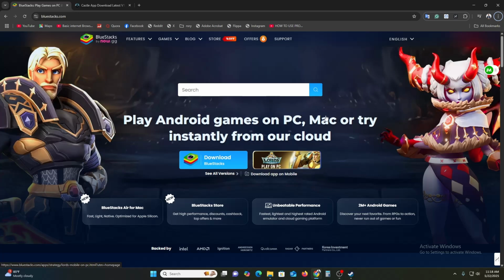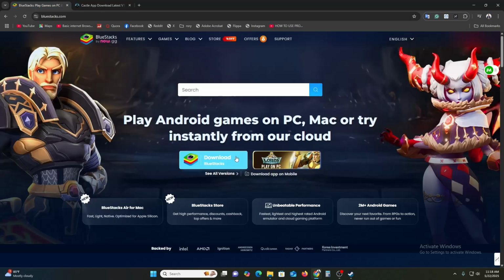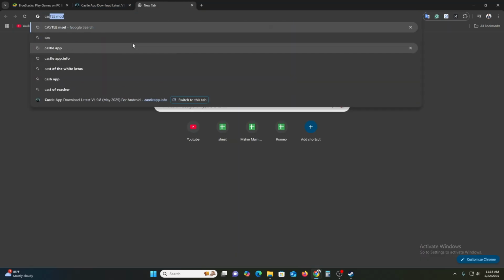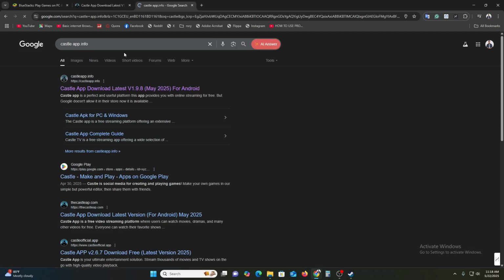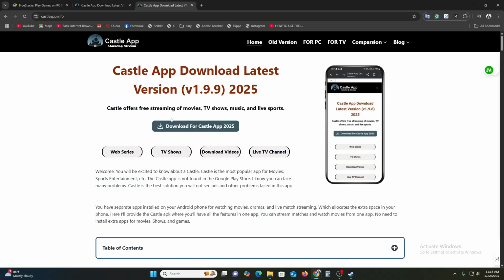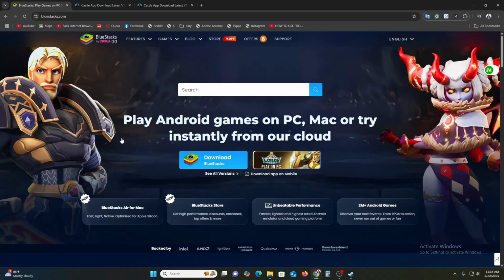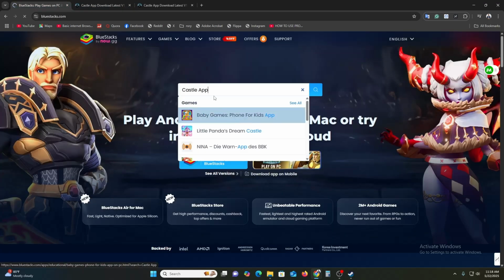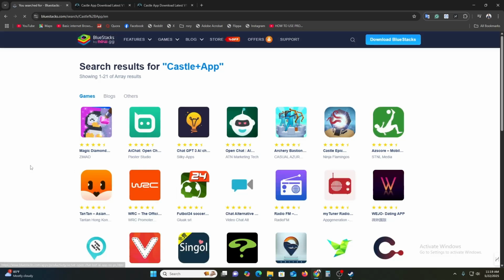HOW TO INSTALL CASTLE APP ON PC INSTALL CASTLE TV On PC 2025! FULL GUIDE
In this video, we show you how to install Castle App on PC and provide a full guide to install Castle TV on your computer in 2025. Whether you’re using Windows or Mac, this step-by-step tutorial will help you enjoy Castle TV content right from your desktop.